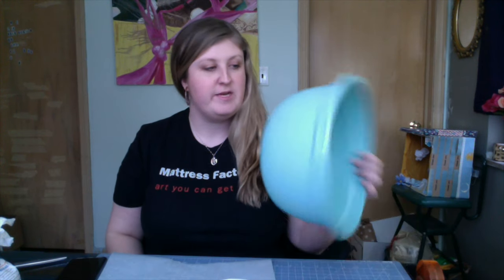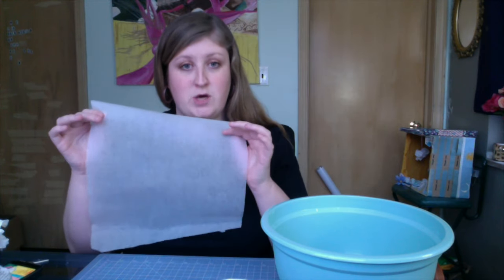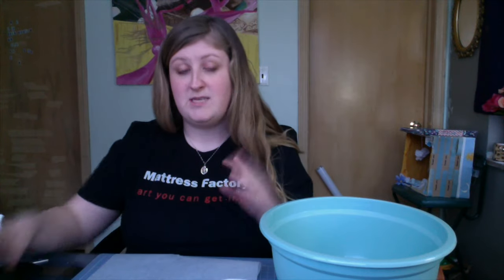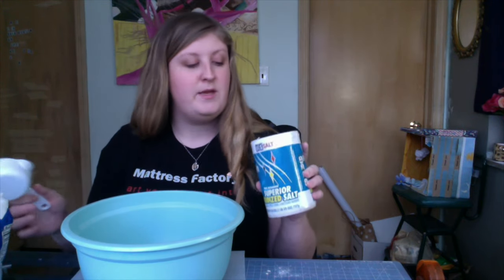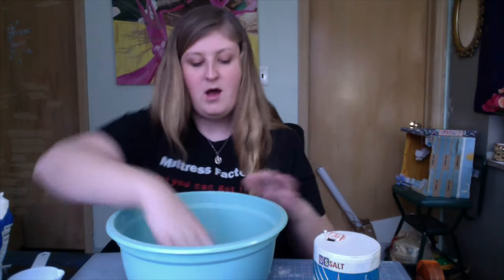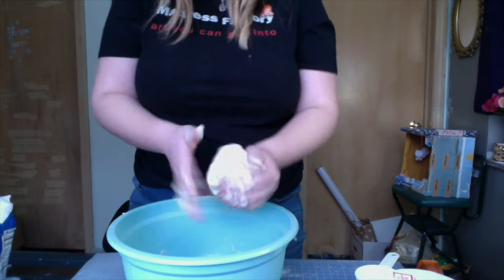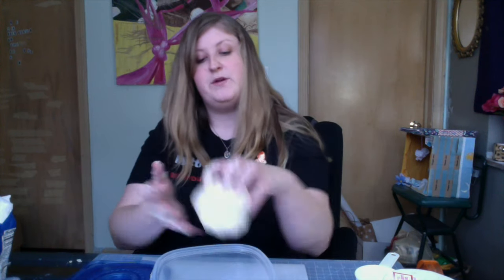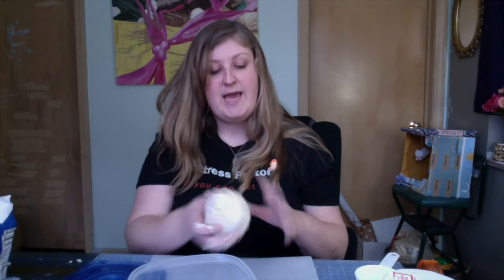How To Make Salt Dough: An Alternative Method for Homemade Clay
Do you love clay and play-dough? Don't have any to make with at home? No problem!
Here is a step-by-step recipe on making your own out of three simple ingredients that you probably already have in your home. Follow along to make your very own Salt-Dough 😊

Materials needed:
-1 cup flour
-1/2 cup salt
-1/2 cup warm water
-Parchment paper (you can also use wax paper, cardboard, or a plastic store bag laid flat)
-Medium- Large sized mixing bowl
-Sealable container to store Salt-Dough (Tupperware works great but you can also use a     ziplock bag- just make sure to get all the air out of it)

Pro Tips:
-If you make something out of the dough immediately, work fast so the dough doesn't dry out
-If you want to stick two pieces of the dough together, dip a finger in the water and rub it on the two parts that you want to stick together. This will make the dough sticky again and will act as a glue
-If you want to wait and make something out of it later, put it in the sealed container and store in the refrigerator for up to 5 days
-If stored in the fridge, make something immediately as you take it out. If it gets warm, it will be too sticky to make your creation

Your Salt-Dough Creation is finished?
-Allow your creation to dry thoroughly on both sides before you paint/ decorate it. This may take a week or more depending on how thick your creation is
-Allow your creation to dry on top of the parchment paper or an alternative placemat discussed above

Happy Creating!
 Ms. Culp